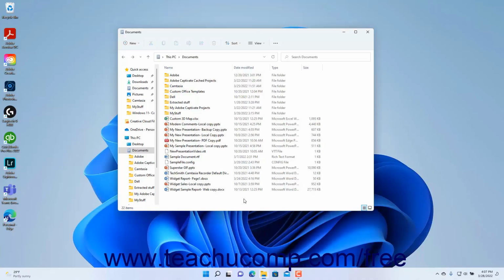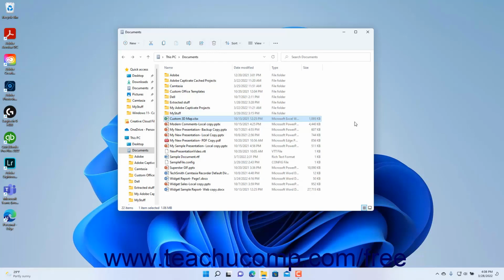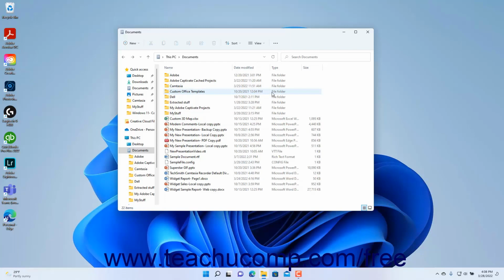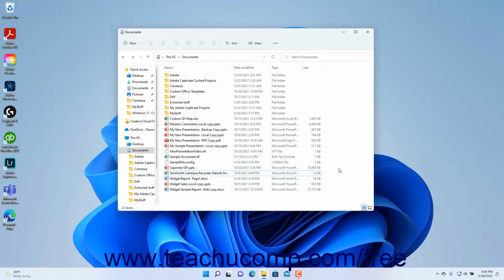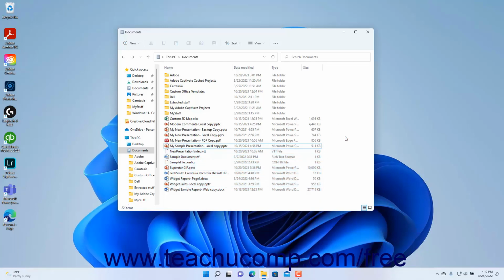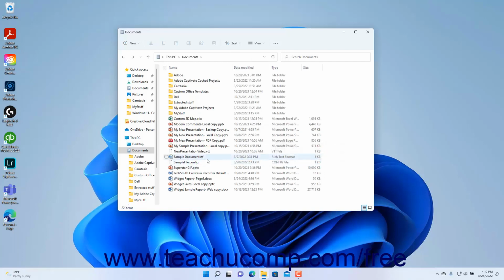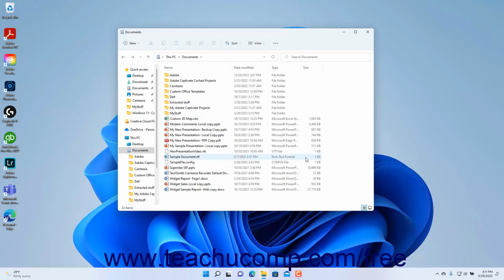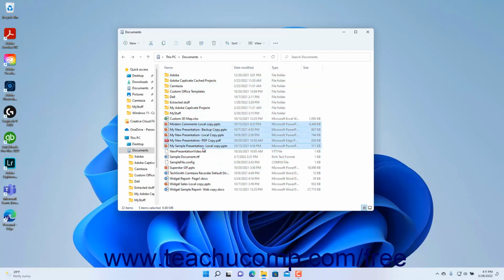Learn How to Select Files in Windows 11: A Training Tutorial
Learn how to select files in File Explorer in Windows 11 A clip from Mastering Windows Made Easy.